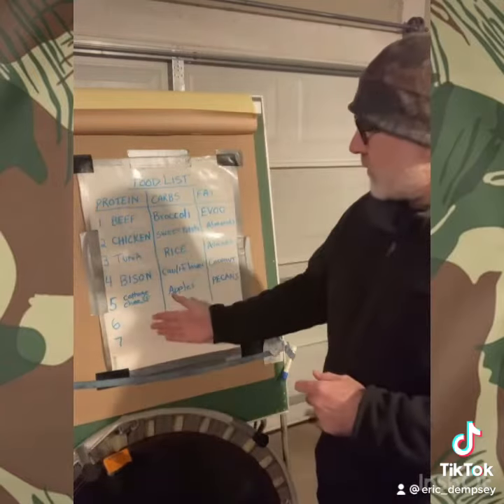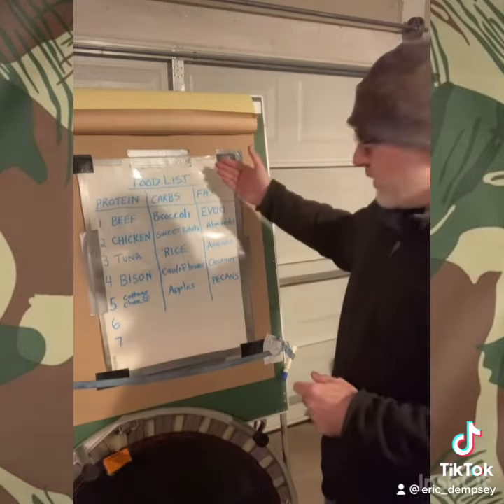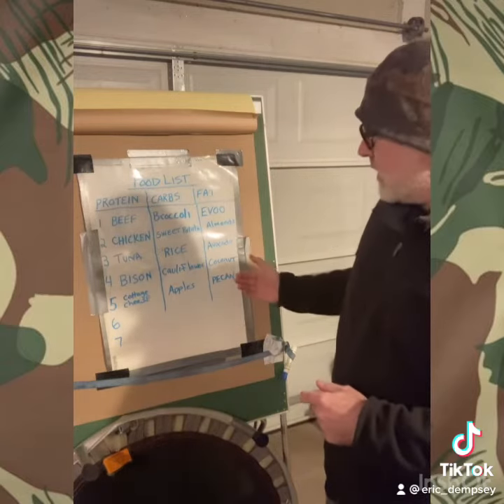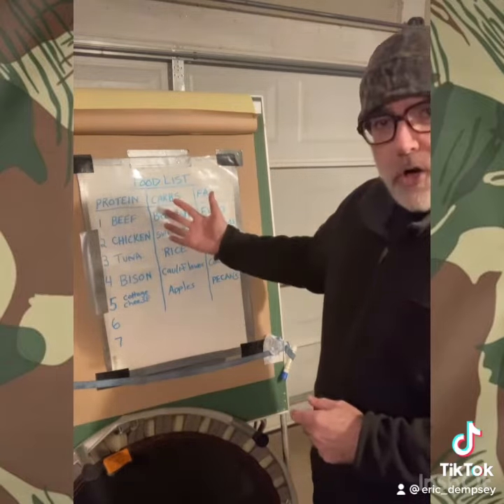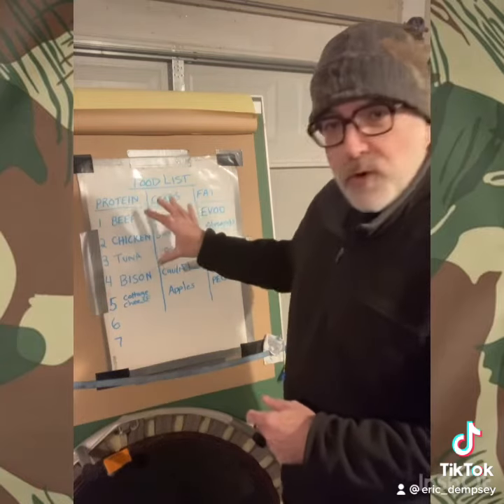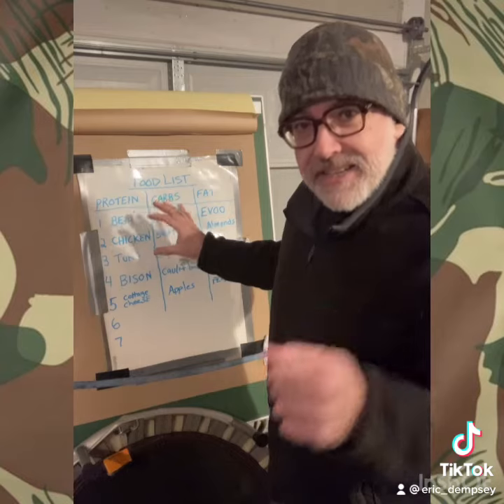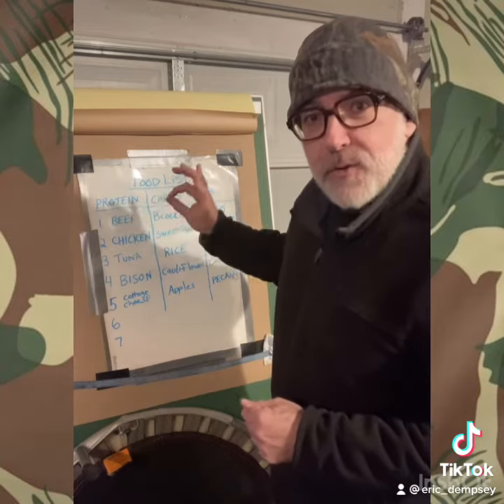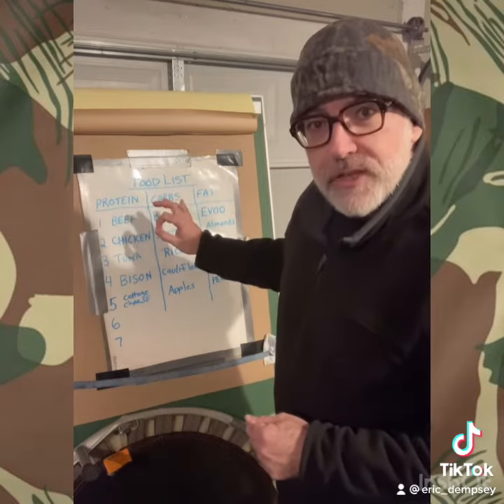Your Nutrition Program Part 1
First step in my nutrition program is to create your food lists of protein, fat, and carbs using foods that you like.